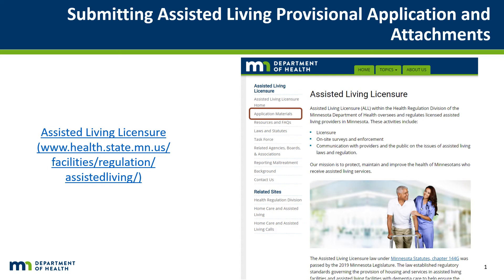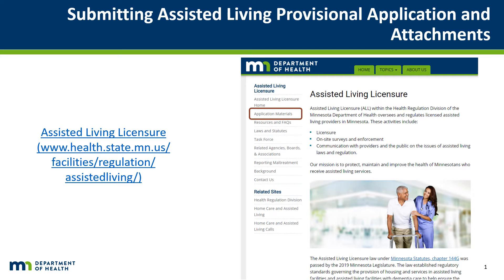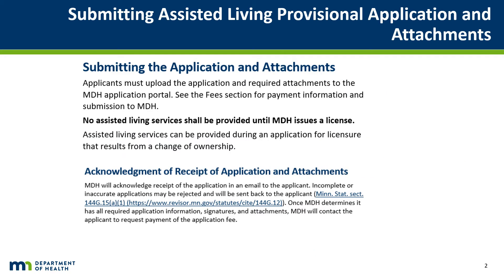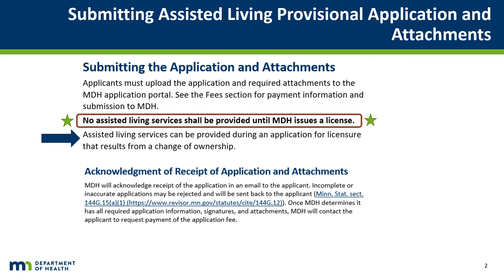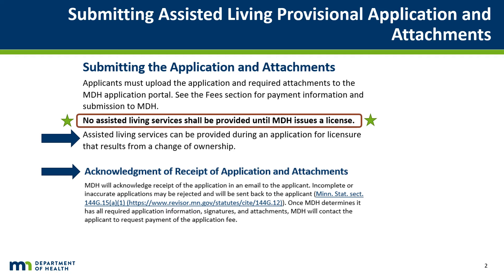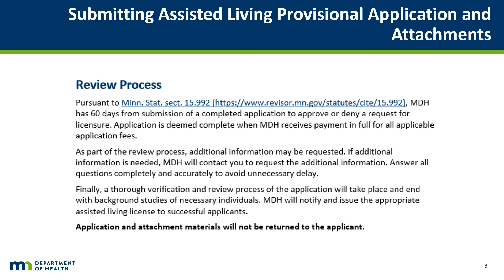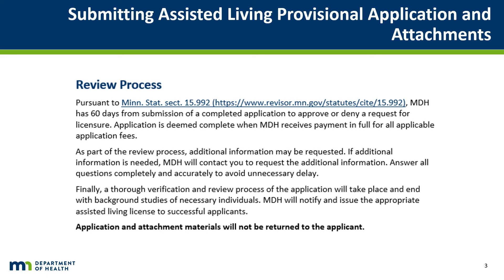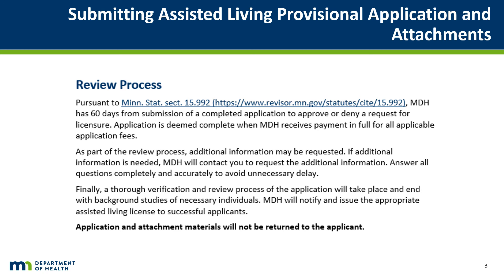Assisted Living License: Submitting a Provisional ALL Application and Attachments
This video explains how to submit a provisional ALL Application and attachments.